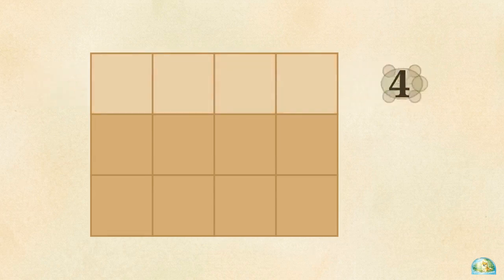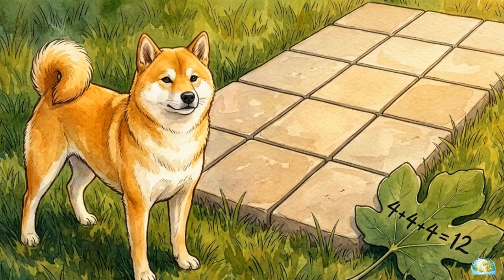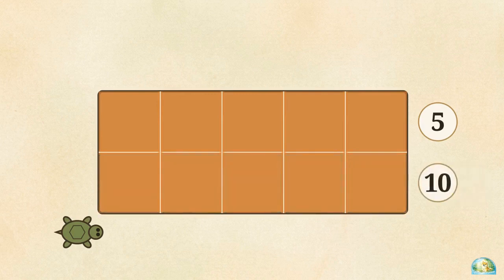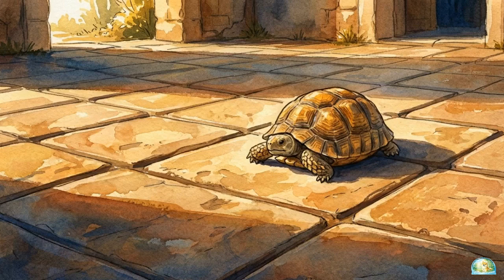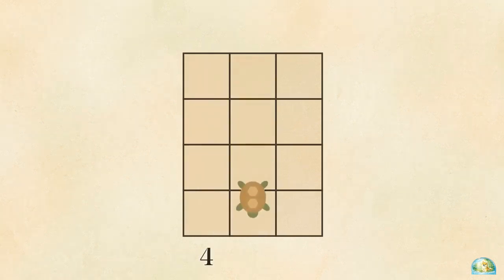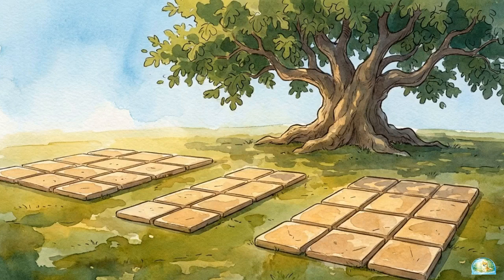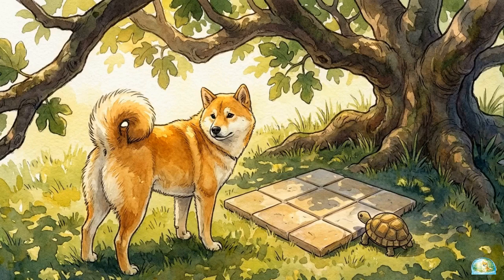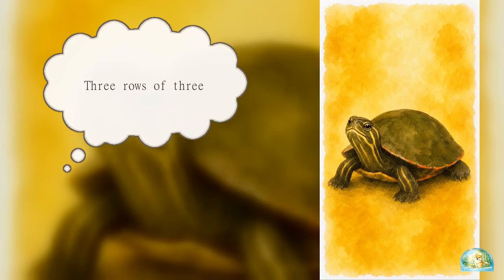Counting Square Tiles - 2.G.A.2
Partition rectangles into rows and columns of same-size squares, then count the squares as area tiles.

CCSS 2.G.A.2